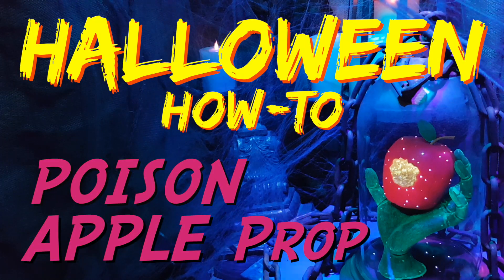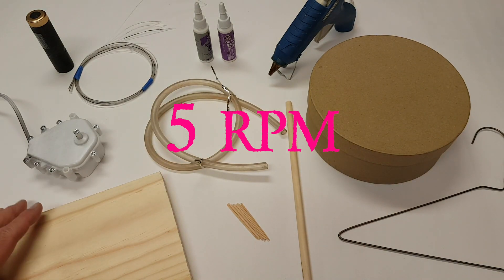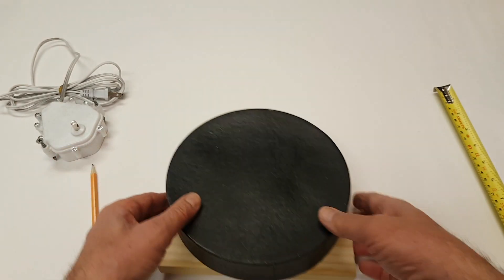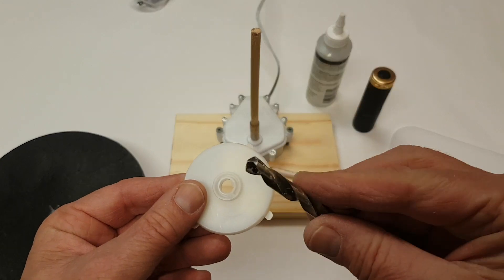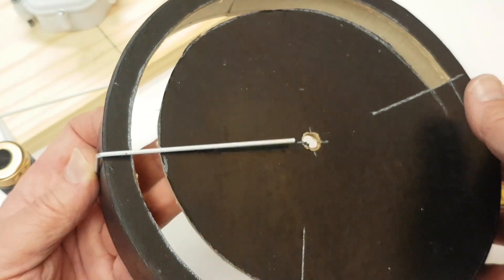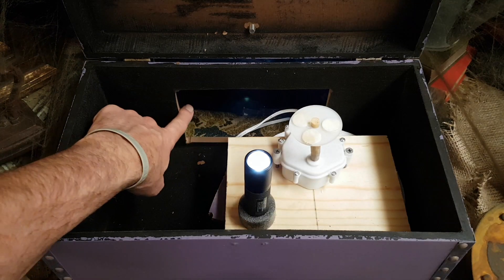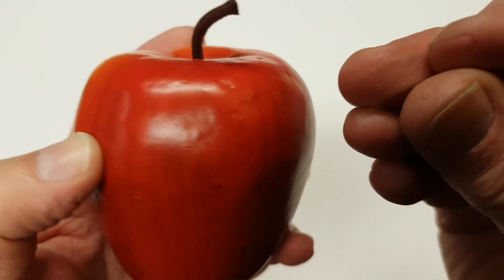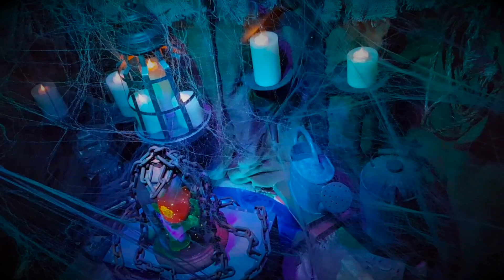DIY Animated POISON APPLE Halloween How-To Prop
In this HALLOWEEN HOW-TO tutorial, Snow White’s Poison Apple has been locked away but it still displays it’s magical powers.  By using fiber optics, a reindeer motor and crafting techniques you can make this scary and creepy prop for your Halloween home decor or haunted house.

Our step-by-step, imaginative How To HALLOWEEN videos are full of freaky haunted house ideas.  They will help guide the DIY Crafter and Haunter to produce professional looking eerie and frightening homemade Halloween decorations.  With our easy to follow and informative instructions you will make, create, craft and build your own spooky party & yard haunt projects, ghoulish animated props and spellbinding special effects.

If you need some frightfully fun project ideas this Fall for your outdoor Halloween display, turning your home into a scary spook house, creating a ghost filled graveyard in your front yard, or even some creepy, terrifying and supernatural notions for a Halloween dinner or costume party, then these videos are designed for you!

We at SAUL FILMS (all two of us) would like to thank all of you for your interest in our HALLOWEEN HOW-TO videos as well as our delightfully spooky Animated Web Series - GARDNER & WELLS.  Please tell your friends!

For more information about GARDNER & WELLS, please visit our official